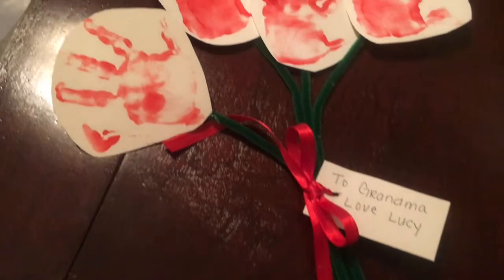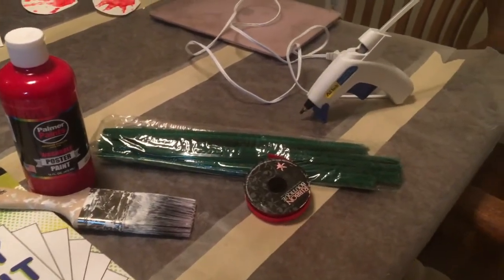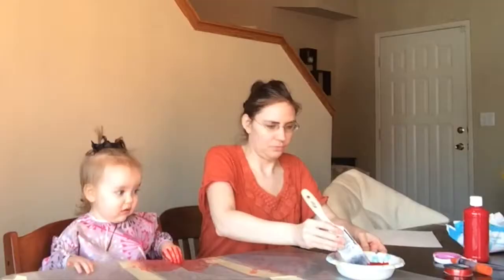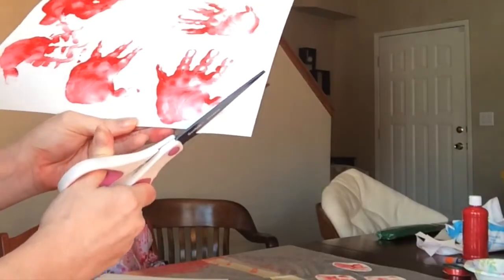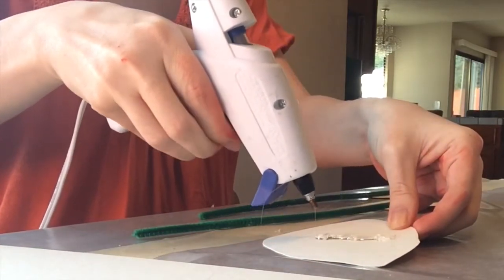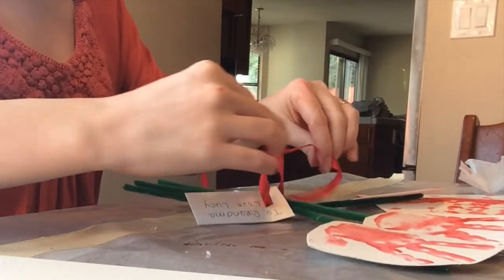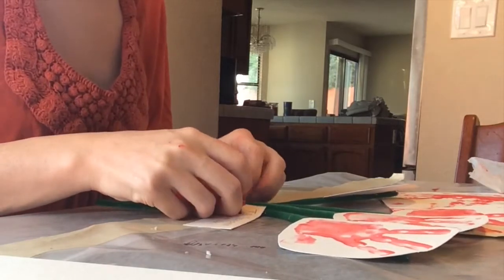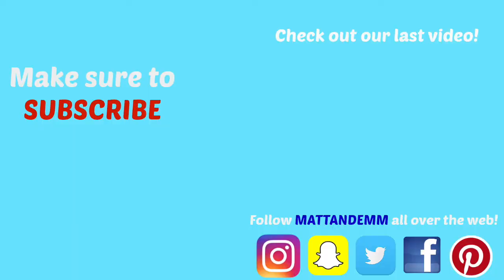Toddler Craft | Valentines Gift for Grandma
ADD ME ON SNAPCHAT: mattandemm